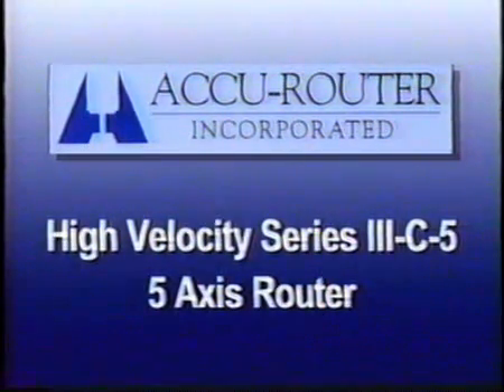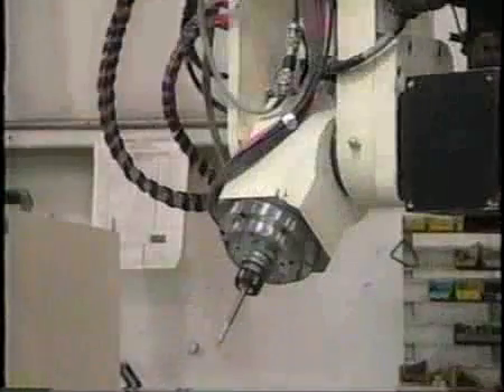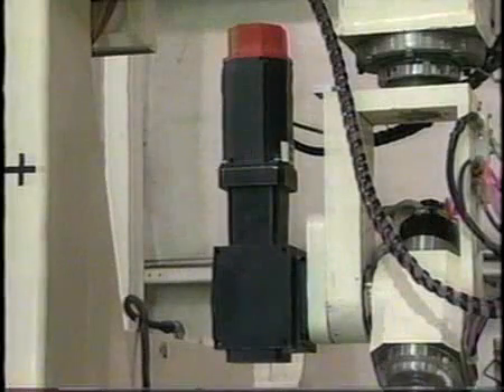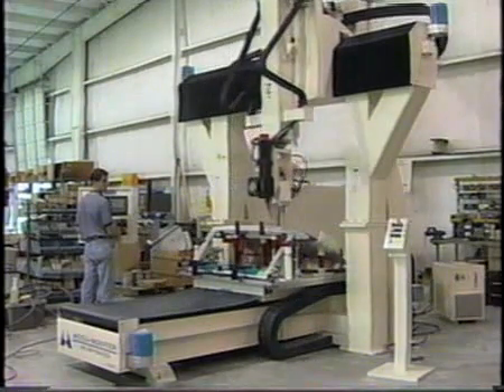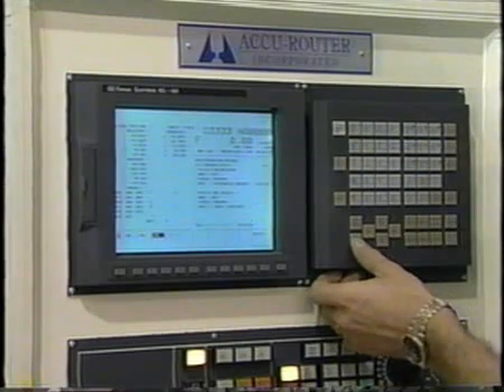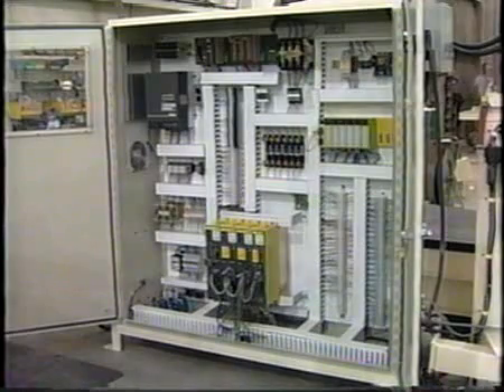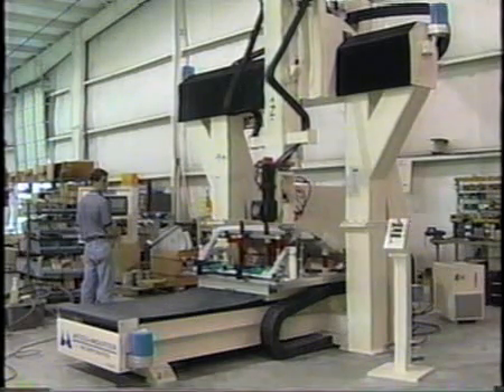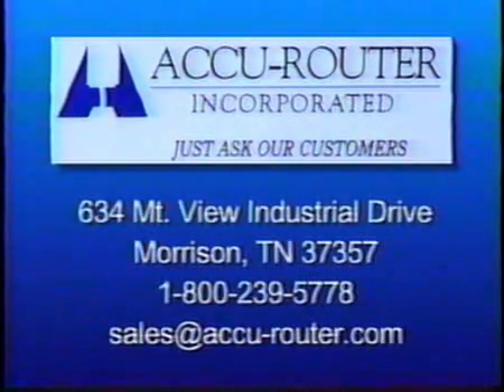Accu-Router 5-Axis CNC for Auto, Aero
Video showing 5-axis machine used for automatic plastics machining application for automotive parts.